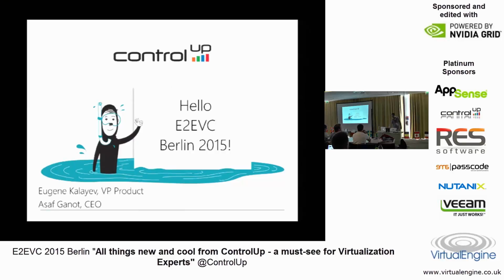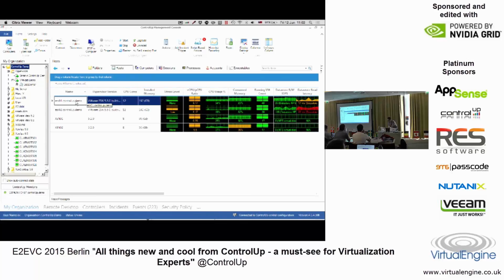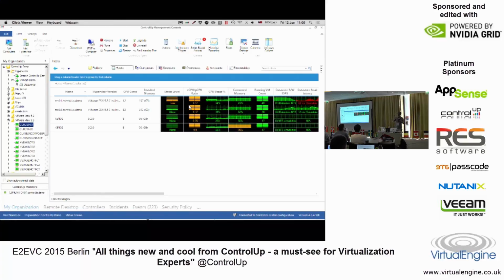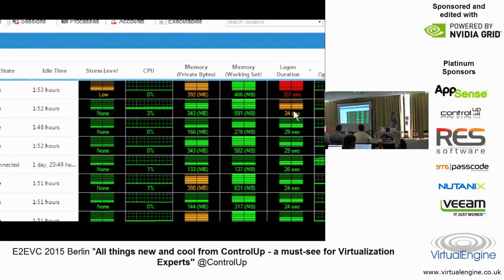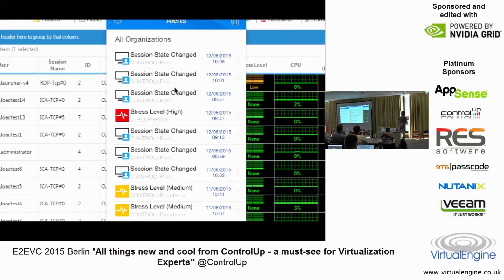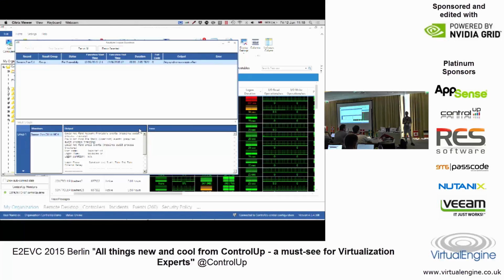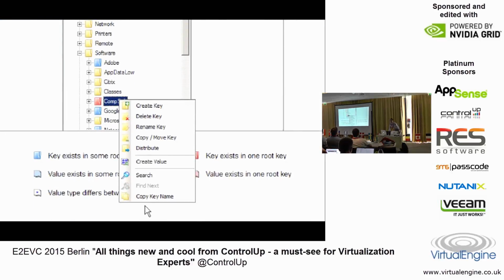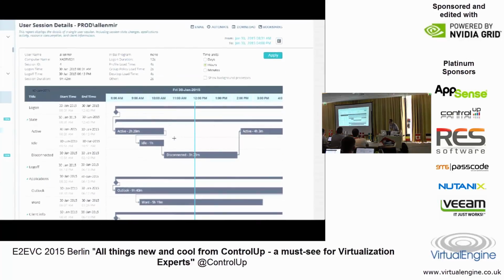All things new and cool from ControlUp a must see for Virtualization Experts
Session from E2EVC 2015 Berlin, by ControlUp. For more information please contact the presenter on Twitter directly @ControlUp.